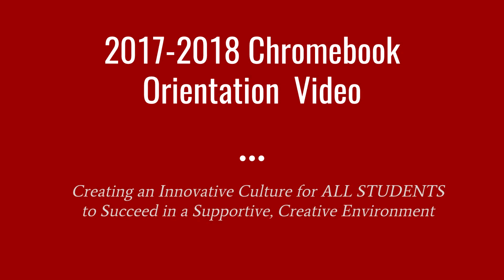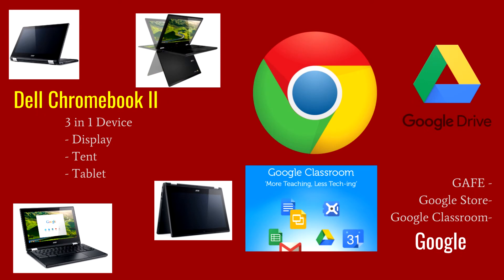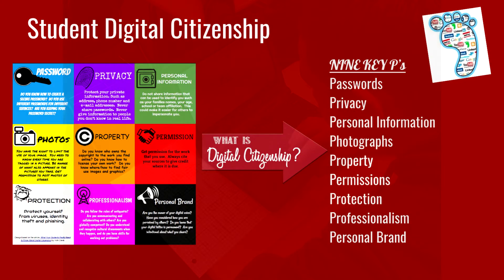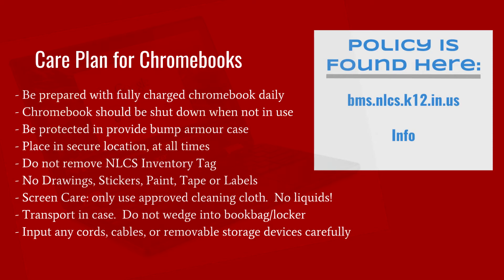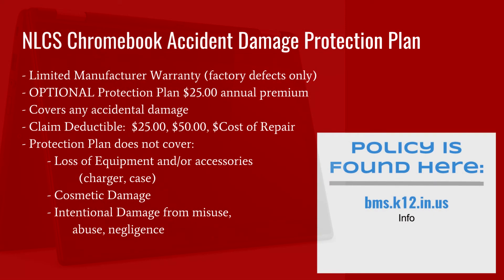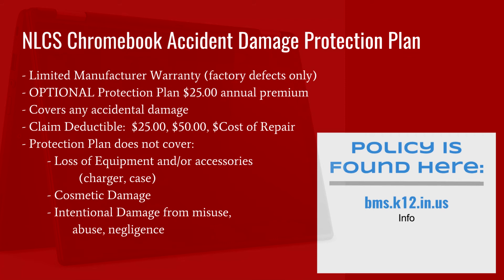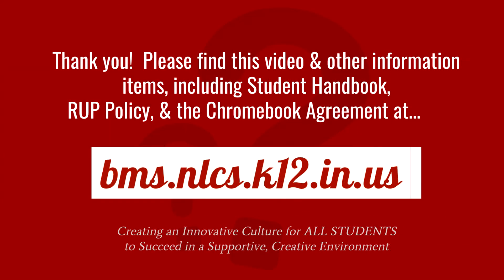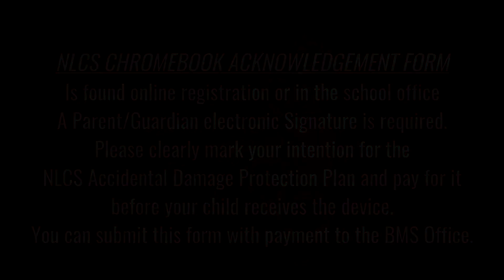Bedford Middle School - Chromebook Orientation Video, 2017-18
Information about the appropriate use and maintenance of Chromebooks